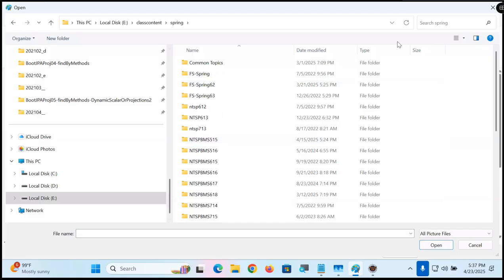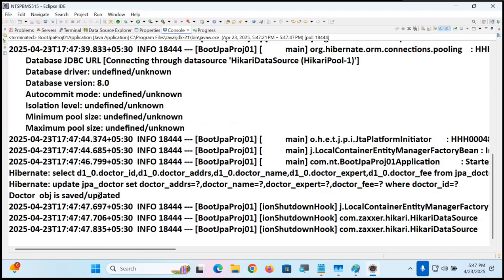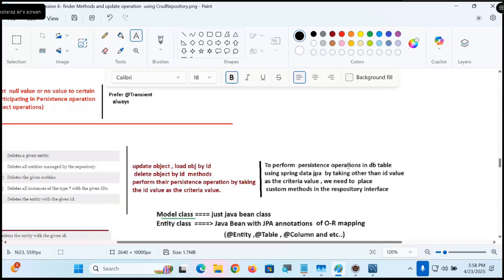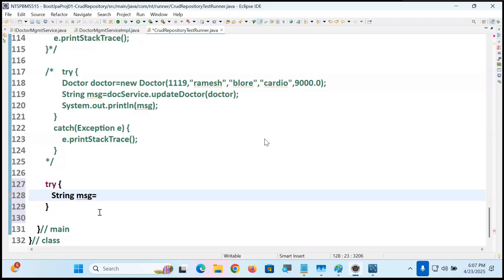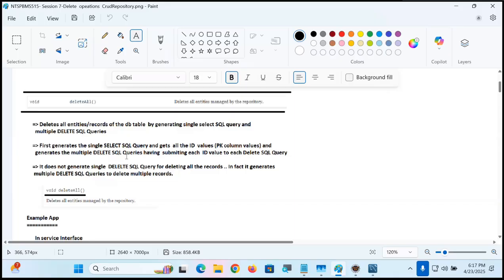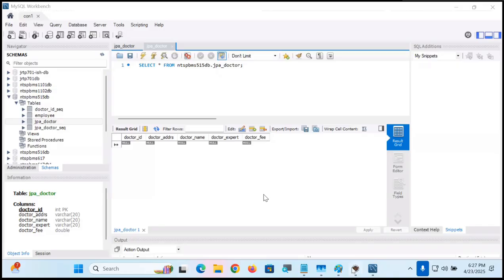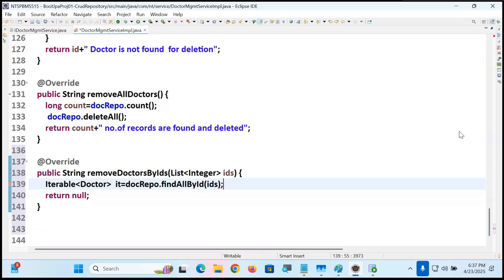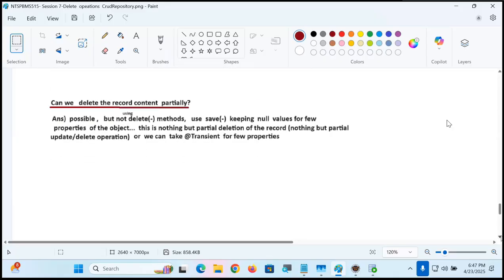session- session -7 2025 04 23 184751